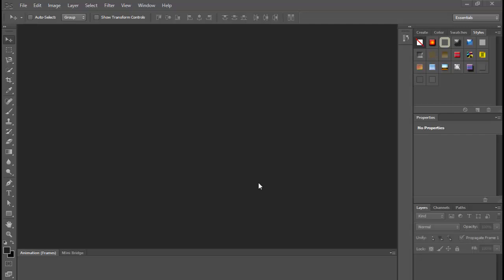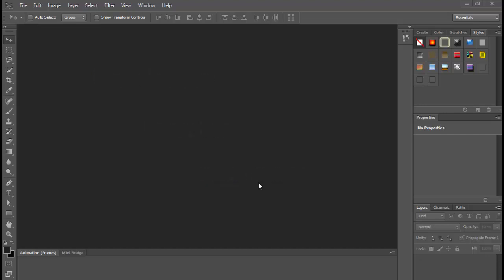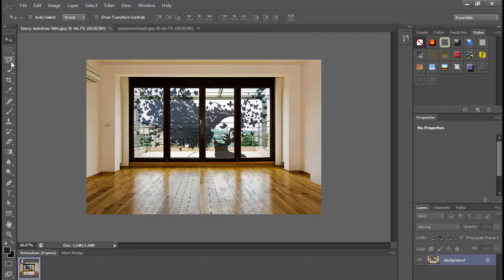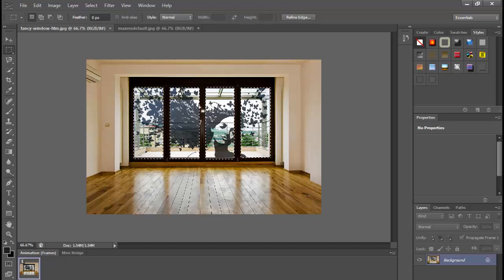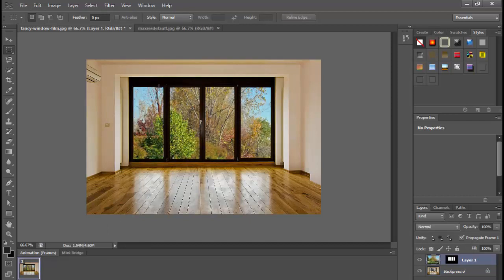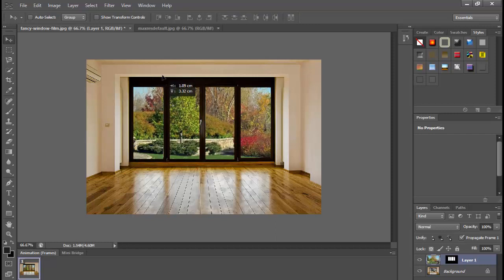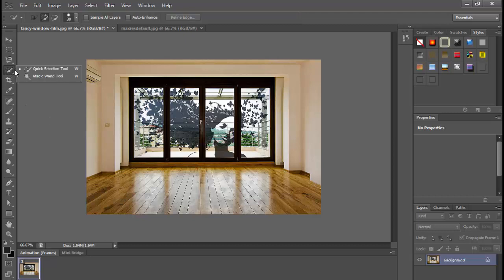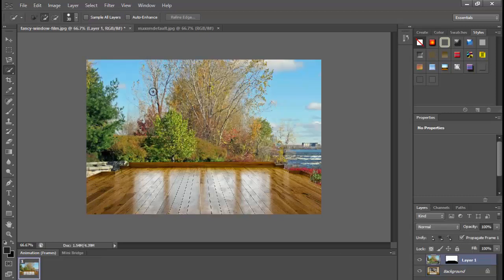Paste Into Selection in Adobe Photoshop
Understanding the use of Paste Special in Adobe Photoshop.